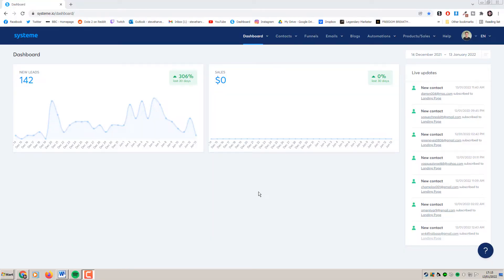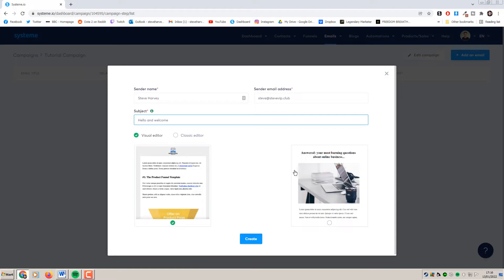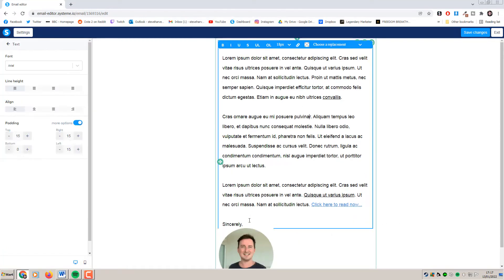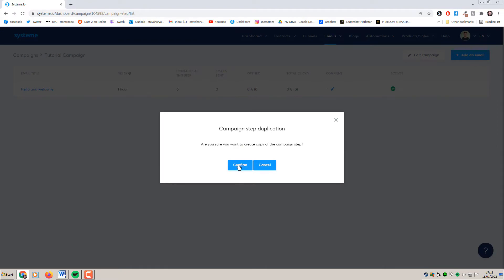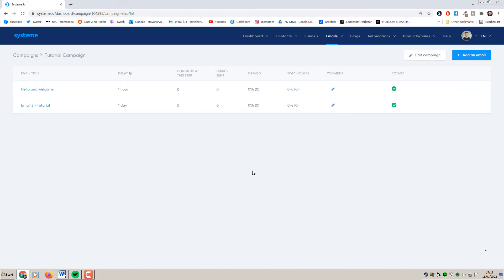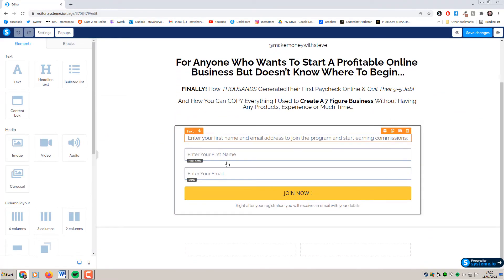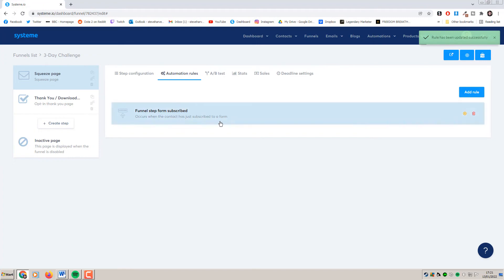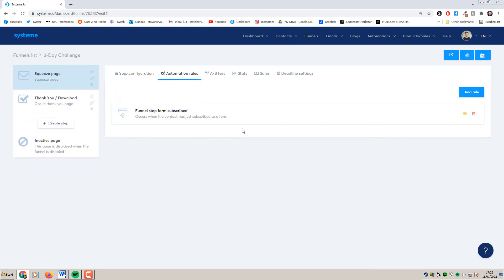Systeme.io Email Tutorial | Email Marketing Automation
In this Systeme.io email tutorial I show you step-by-step exactly how to create and send emails as well as automate your email marketing campaigns.

🔥 Want To Learn How I Make 5-Figures Per Month Working Less Than 2 Hours A Day?

This is a beginner-friendly email marketing tutorial where you will learn how to create emails using the drag and drop editor, setup email automation, and learn about email marketing functions such as tagging, rules and workflows.

Inside the training:

00:00 - Intro
00:59 - Setting up campaign
01:38 - Styling your email
03:20 - Configuring sequence
05:45 - Automation rules
07:23 - Tagging contacts
08:13 - Workflows
10:15 - Conclusion

Not just a funnel builder, Systeme.io allows you to create websites, blogs, landing pages as well as powerful email marketing automation. You can also create, host and sell your online course as well as sell physical and digital products with a checkout. It even makes the coffee.

You can get your free lifetime account by tapping the link here along with my exclusive custom bonus where you will get to clone my entire affiliate marketing business in just a few clicks

EARNINGS: I work my ass off to get these results. Nothing is guaranteed. You will probably need to also.